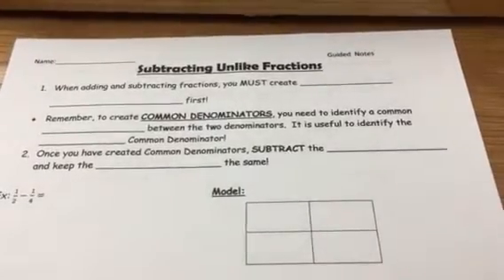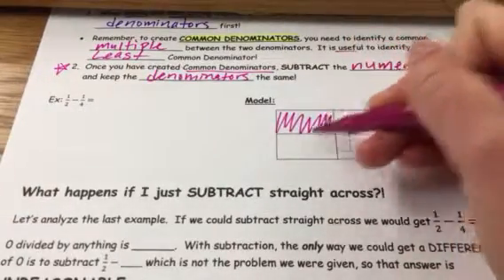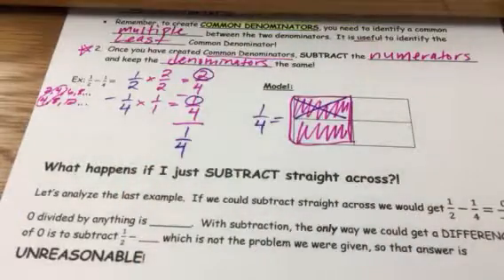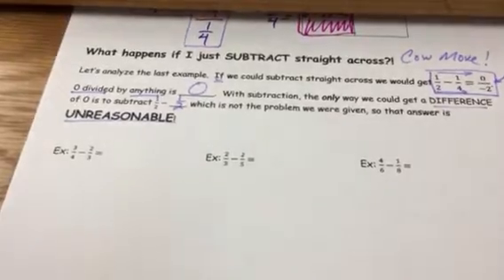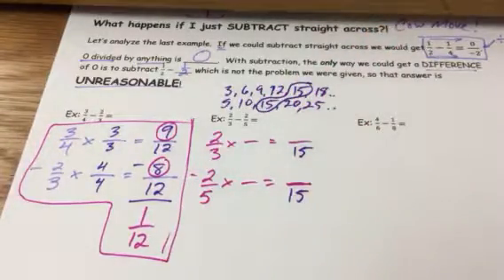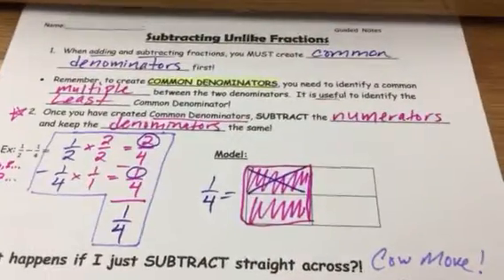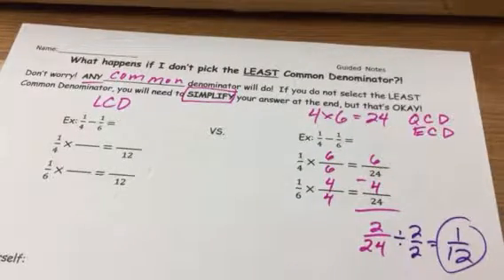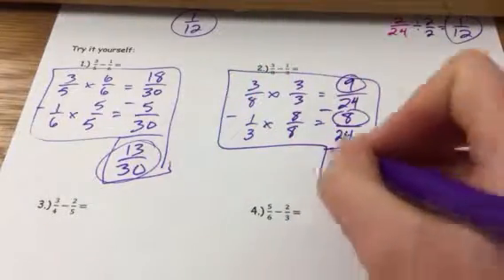Subtracting Unlike Fractions